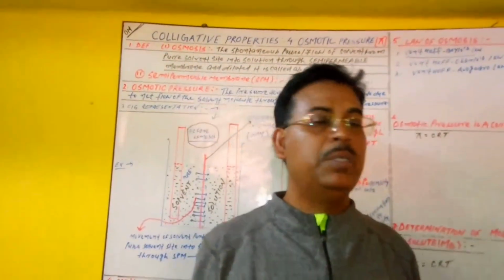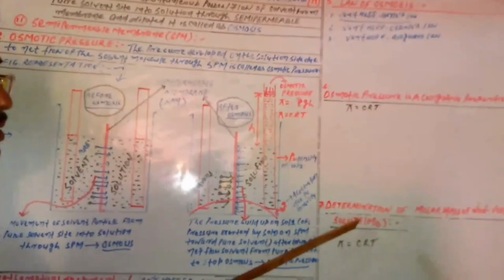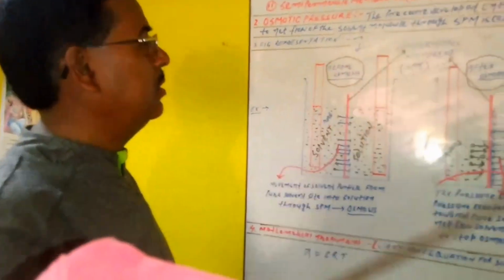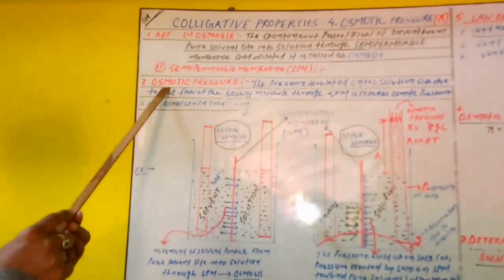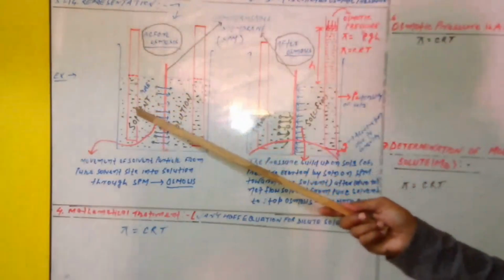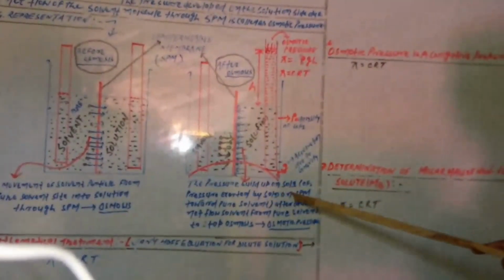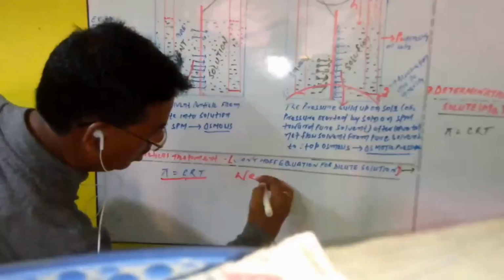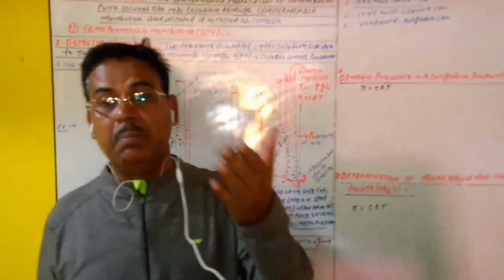COLLEGATIVE PROPERTIES: OSMOTIC PRESSURE BY: P.k Jha sir